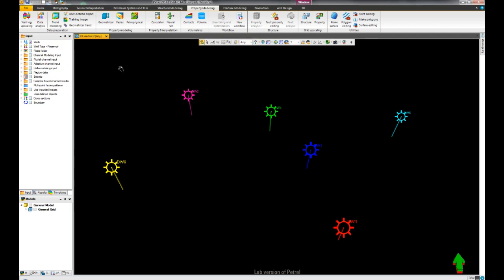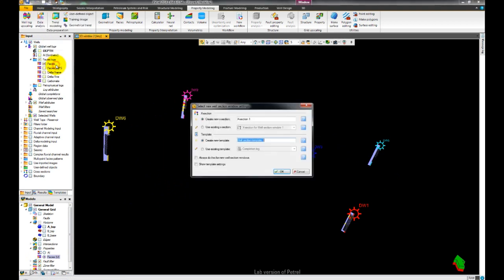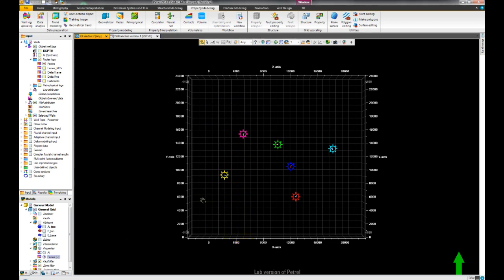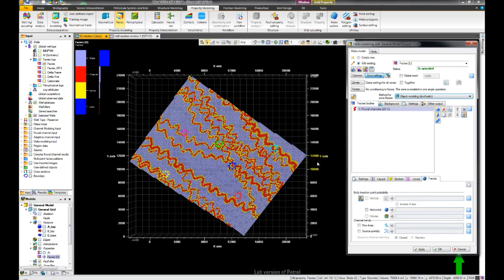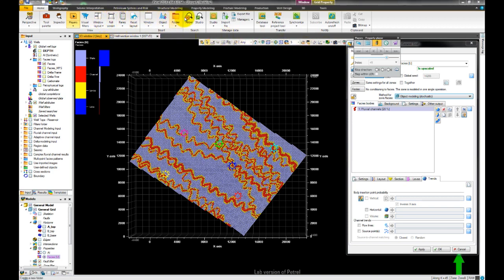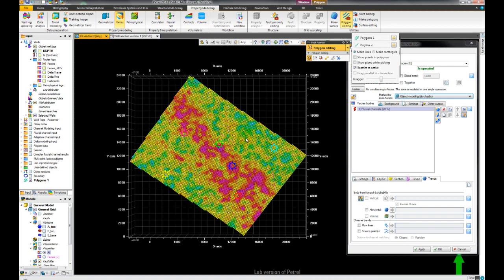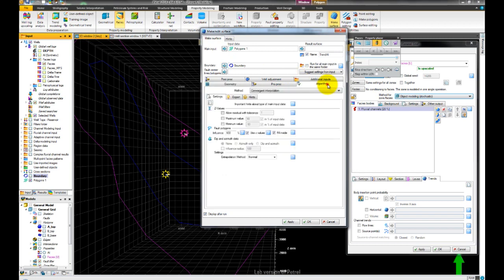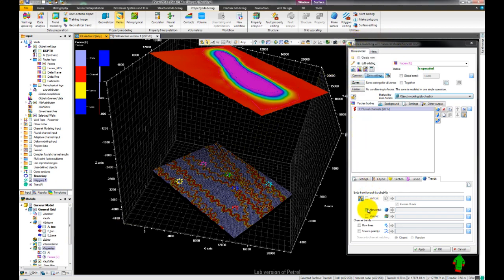Simple Facies Modeling in Petrel || Static Modeling in Petrel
Simple Facies Modeling in Petrel || Static Modeling in Petrel || Petrel Tutorial ||

this video is step by step guide about how to generates facies model / petrophysical model in petrel.

This video is for education purpose only, we claim no rights on the software . Petrel is own by Schlumberger.